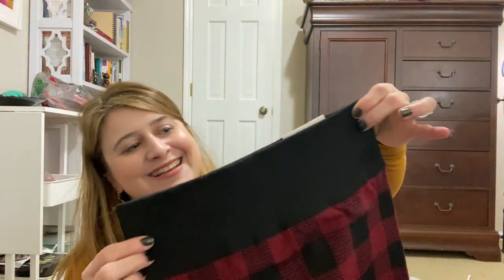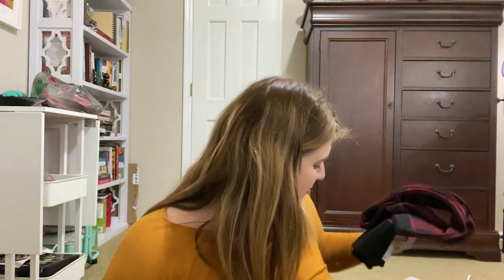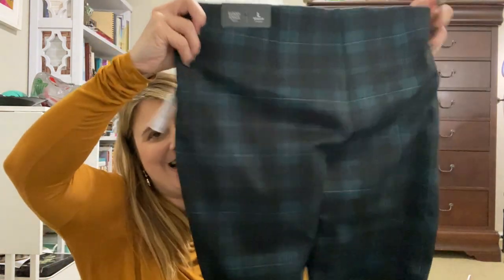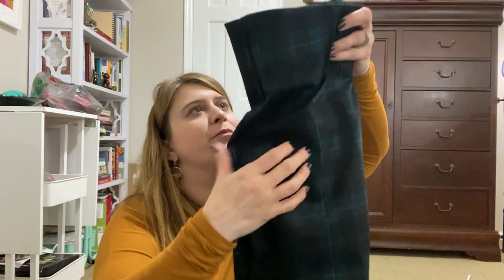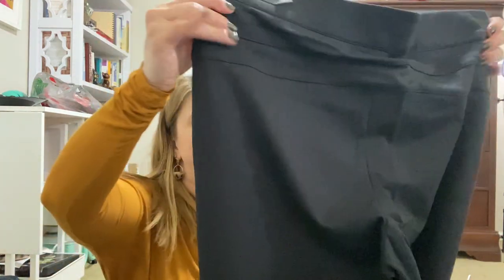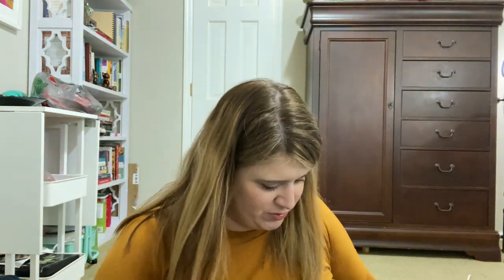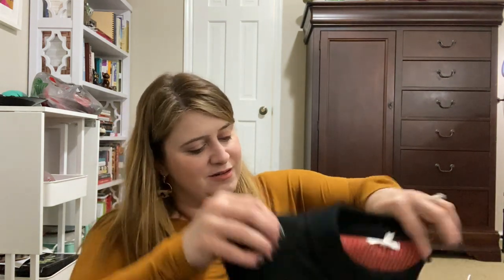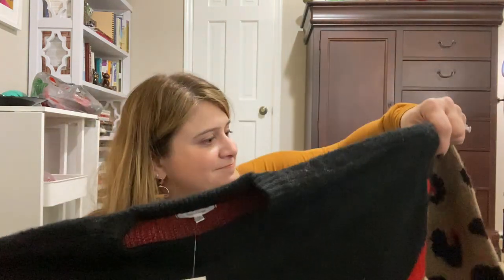Teeny Maurice's Haul - 12/5/2020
Just a few things from a recent Maurices Haul. Enjoy!

Address:
9800 Tandem Ct